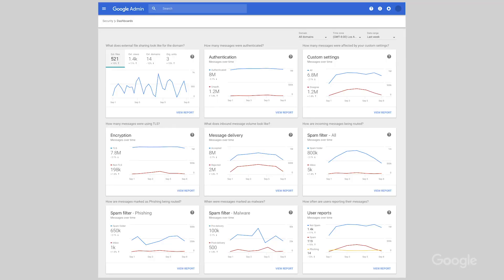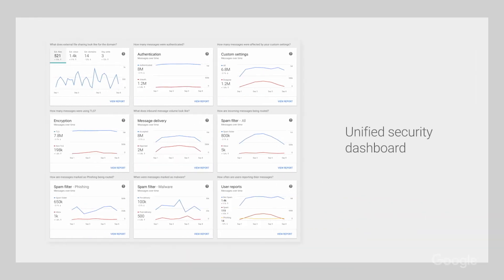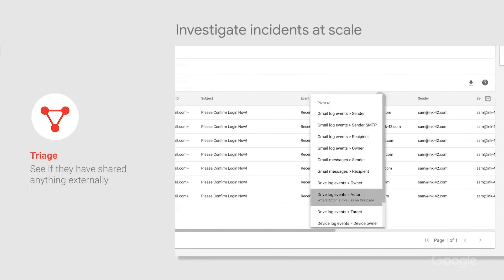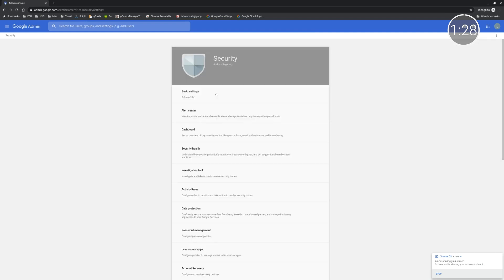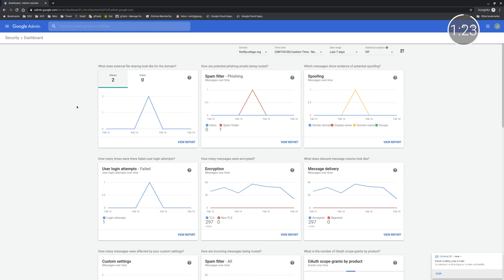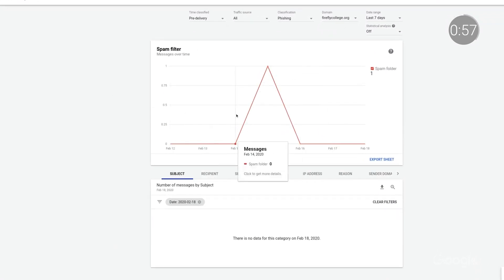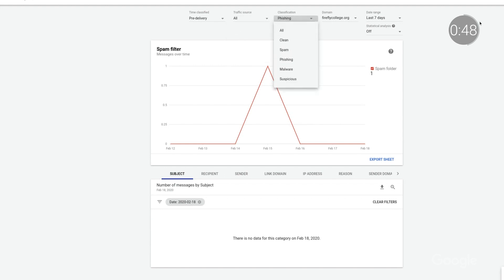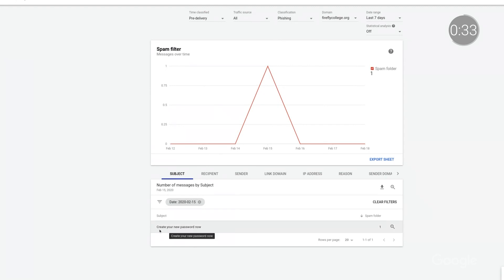EDU in 90: Security Center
On this episode, follow along with Tim to learn about the three main components of G Suite Enterprise for Education’s security center and how to prevent, detect, and remediate cybersecurity attacks.